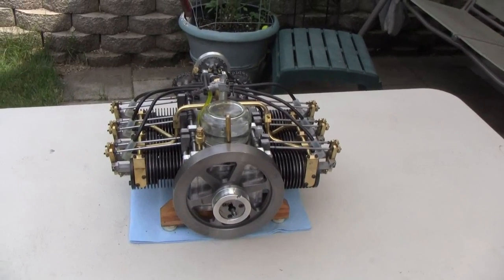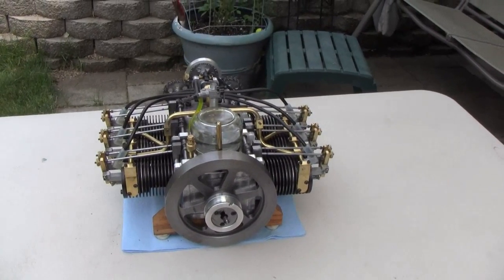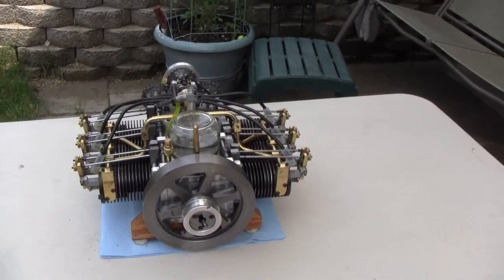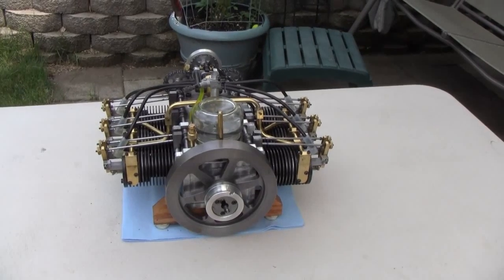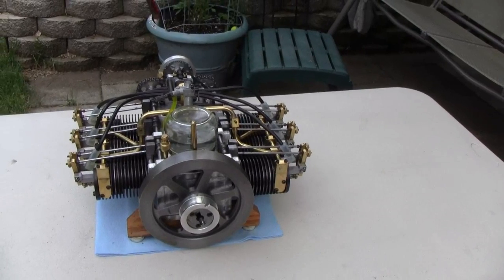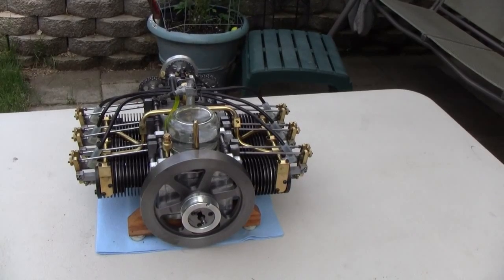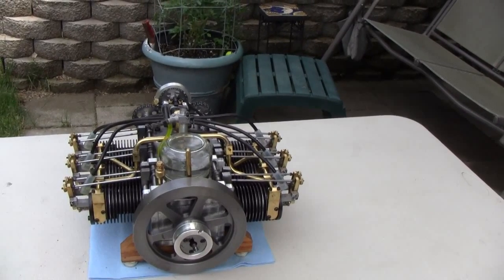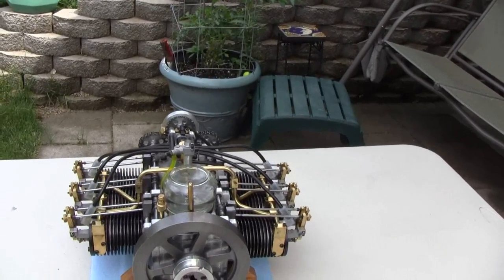Miniature 6 cylinder boxer engine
This is a remake of my flat six engine. New cams, fuel tank, intake and exh manifolds, smaller and enclosed crankcase. Runs smoother and I feel is a better looking engine.